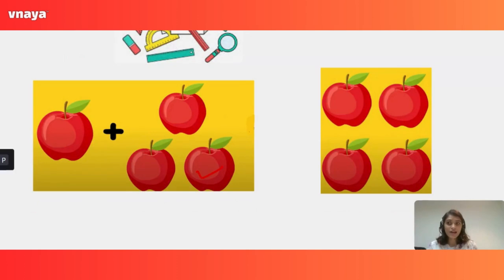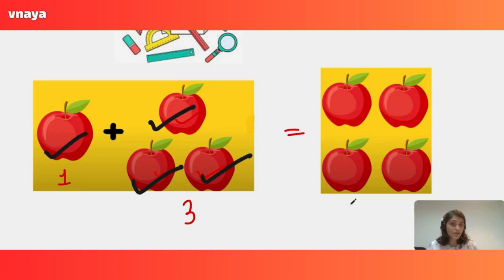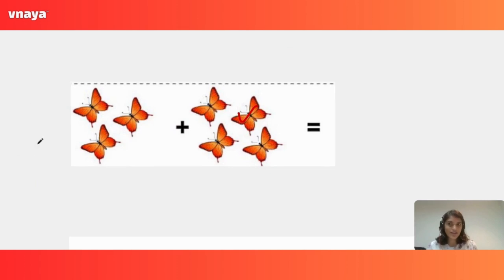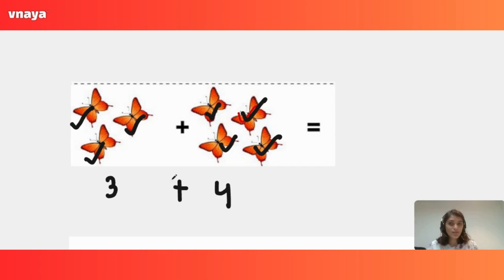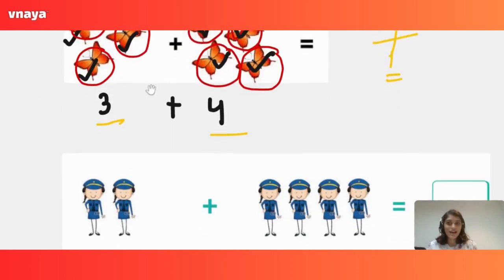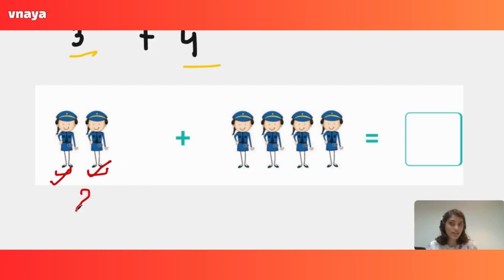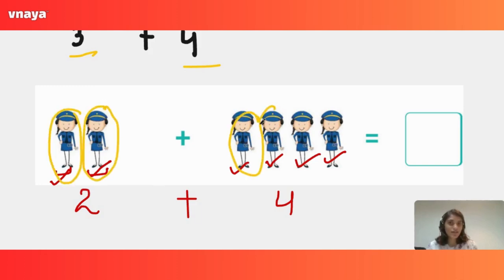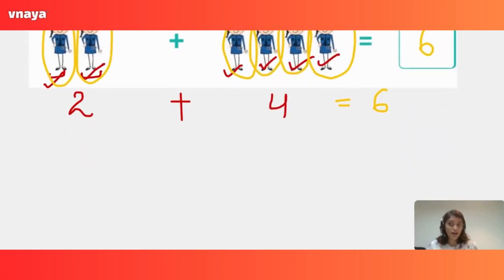Introduction to Addition: The First Step in Math Mastery!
Welcome to our beginner-friendly guide to addition! In this video, we’ll introduce you to the basics of addition, helping you understand how to combine numbers to find their sum. Whether you're just starting to learn math or brushing up on the fundamentals, this lesson is perfect for you!

We’ll cover:

What addition means
How to add numbers using examples
Fun tips to make addition easy

Got questions? Drop them in the comments below. Let’s make math fun together